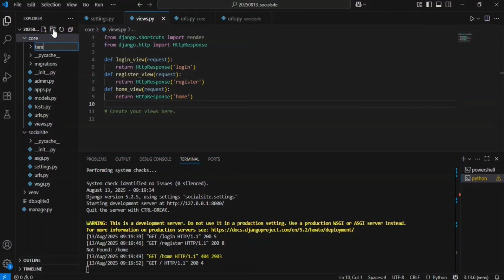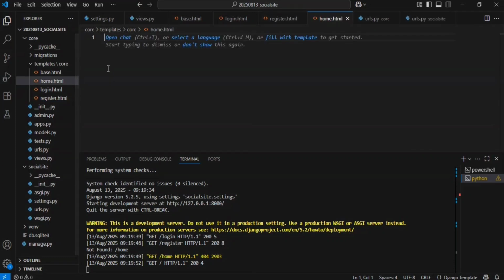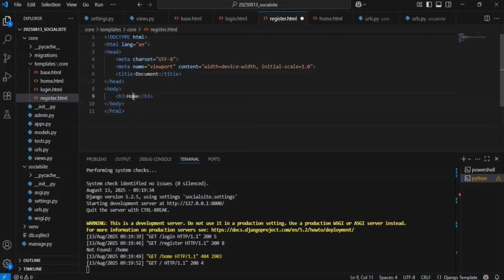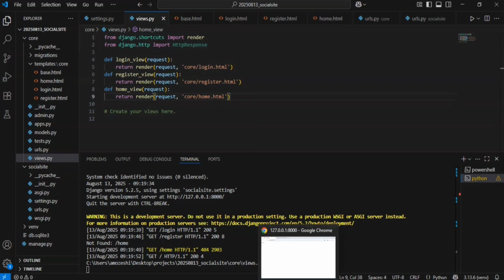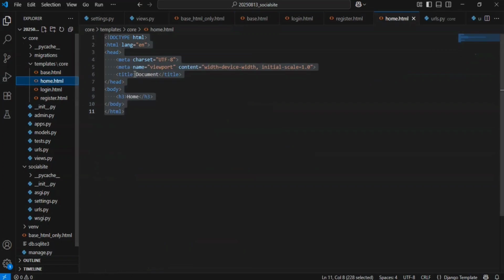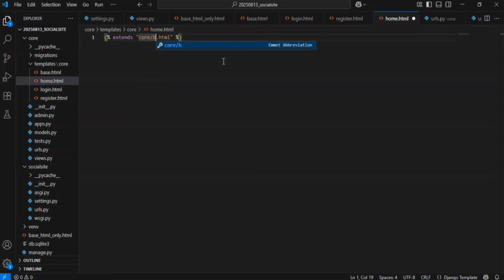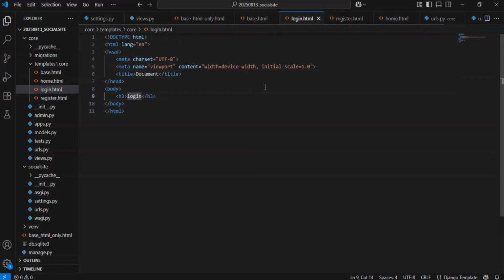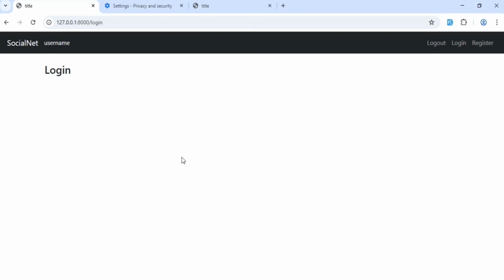Week 1 (Part 3) – Django Social Network | Bootstrap 5 Base Template, Navbar, Login & Register Pages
In this video (Part 3 of Week 1), we continue building our Django Social Media App.
We create a Bootstrap 5 base.html file that other templates will extend, add a Navbar with links for login, register, and home, and design our first templates:
• base.html (Bootstrap 5 with Navbar)
• login.html (simple login page)
• register.html (simple register page)
• home.html (homepage with sample text)
This is a crucial step in structuring our project since all future templates will extend from base.html.